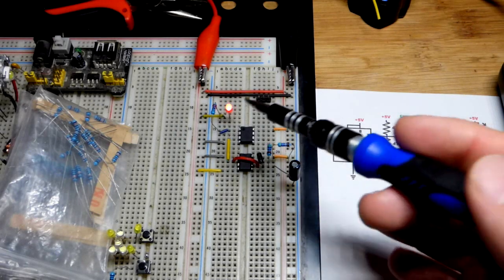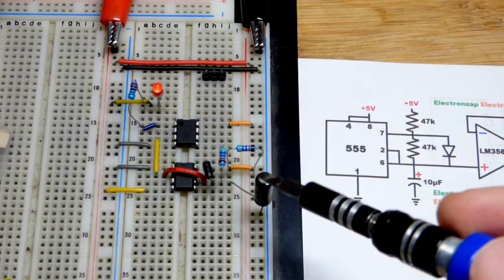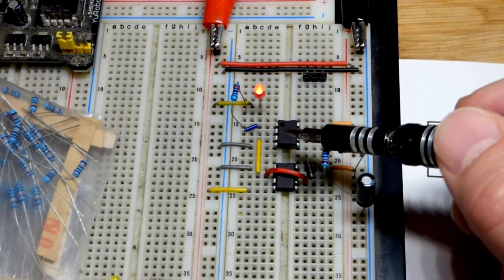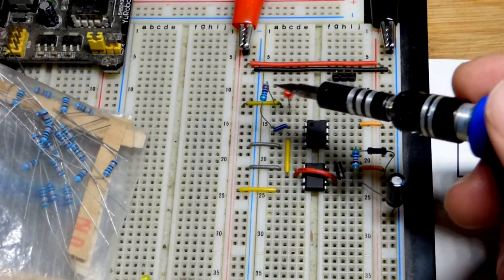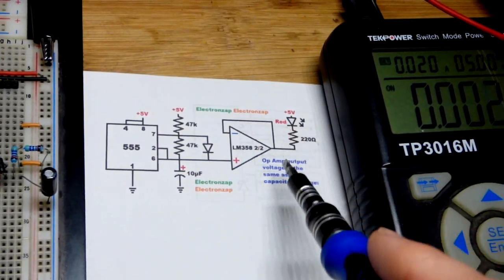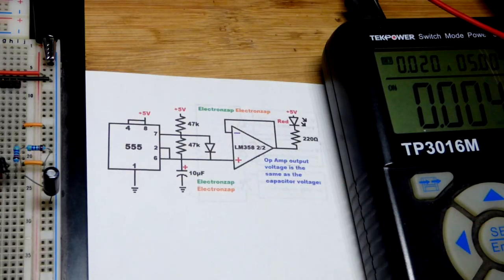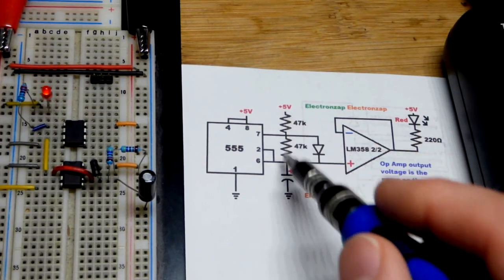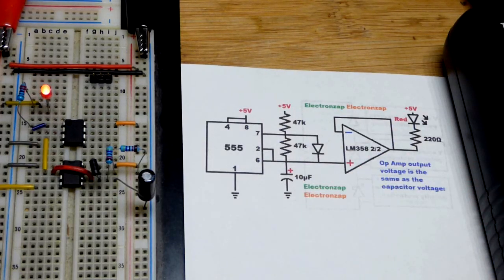Single Fading On Off LED using Astable 555 and LM358 Op Amp Voltage Follower